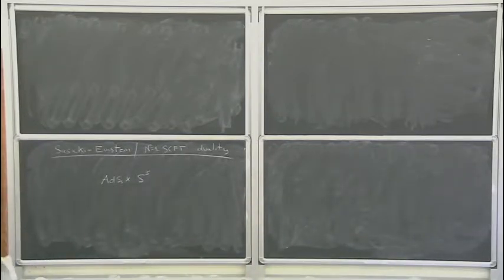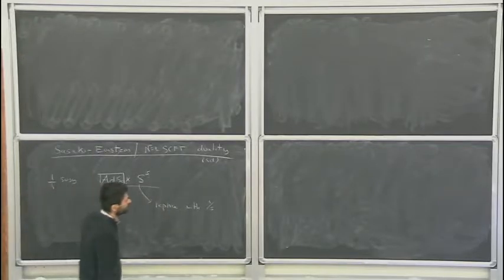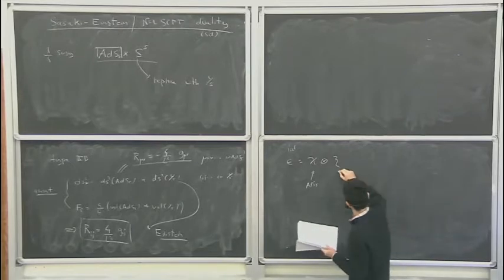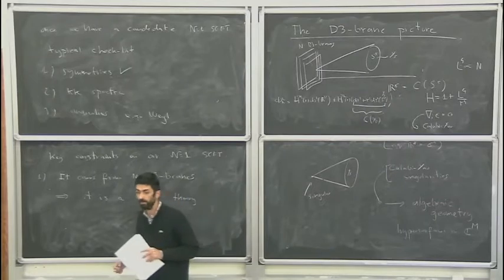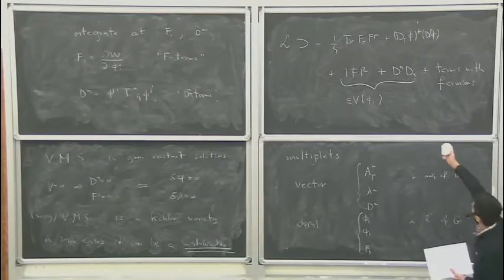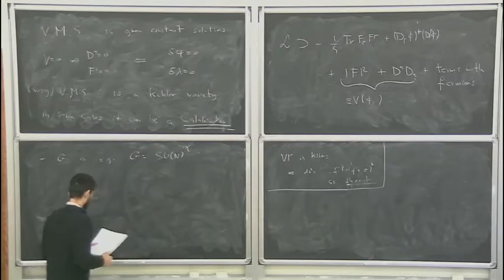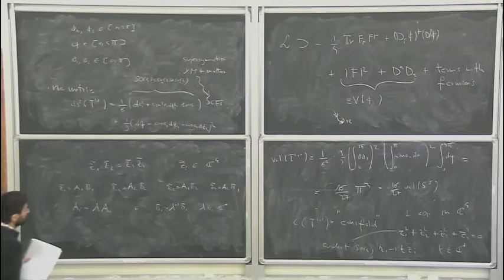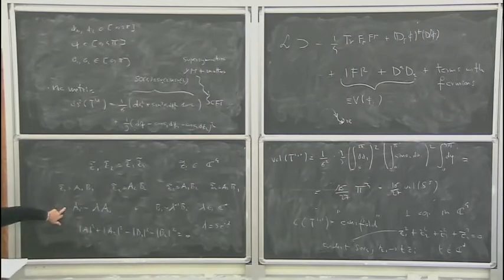Dario Martelli: Lecture VII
The course provides a first introduction to AdS/CFT